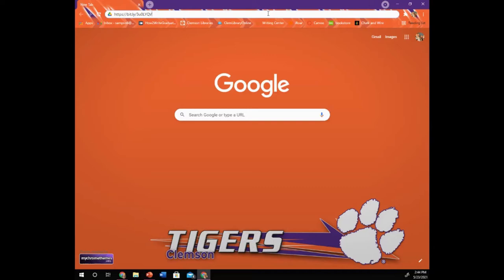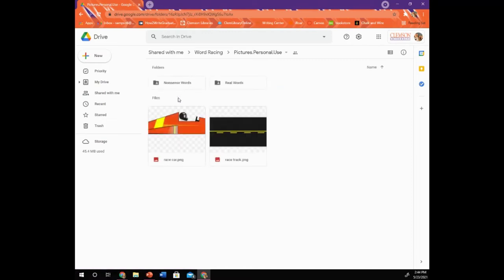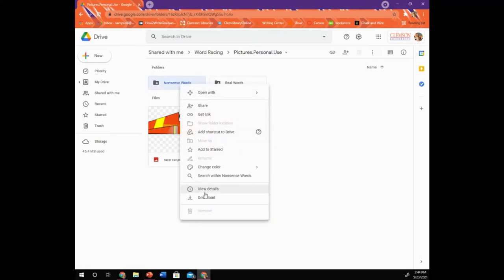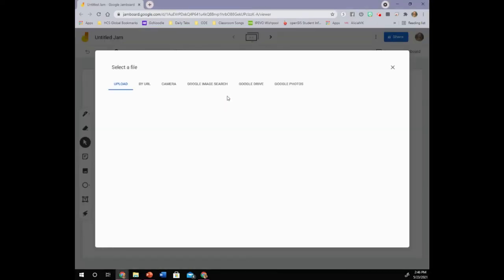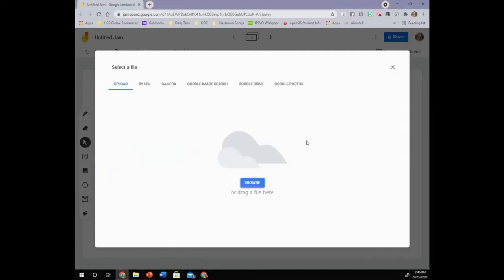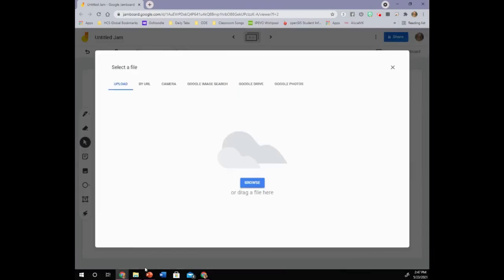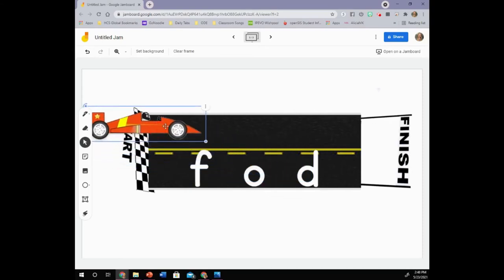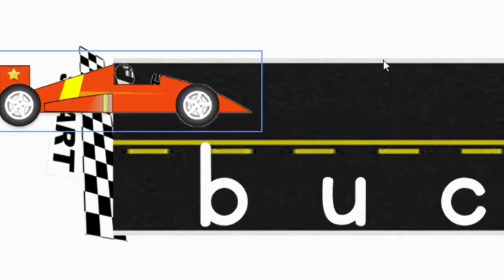Learn Phonics with Live Love Learn in Primary Classroom | Jamboard Tutorial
Do you have hcspdl students that need to learn Phonics in the primary classroom? Let hcsinfluencers Rebecca Sampson @livelovelearninprimary with her Jamboard tutorial

🌟🚨FREEBIE ALERT 🚨🌟
Calling all super powered reading/phonics teachers!!🦸‍♀️🦸‍♂️📚📖👩‍🏫👨‍🏫

Are you teaching/practicing one to one correspondence⁉️ Letters sounds⁉️ Blending⁉️ CVC words⁉️ Do you have students who could use a little extra practice⁉️

Well, do I have a 🎮 for you❣️WORD RACING❣️ This is a CVC FREEBIE from @livelovelearninprimary follow the link below and you’ll have access to a PDF where you can ➡️print hard copies AND ➡️have access to word race tracks in picture format.

You can ⬆️upload the pictures to Jamboard, Seesaw and other virtual learning platforms to allow your student an opportunity to play the game regardless of where they are and/or pandemic precautions 👩‍💻👨‍💻.

Don't forget our other Jamboard resources

Check out Rebecca and April's Jamboard resources:
- Jamboard: Using Listening Maps in Music and Art